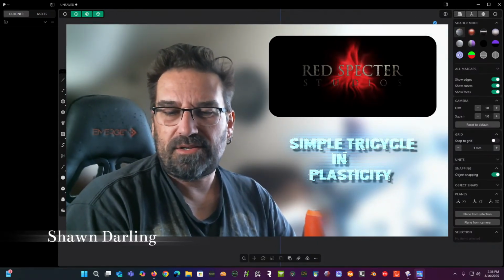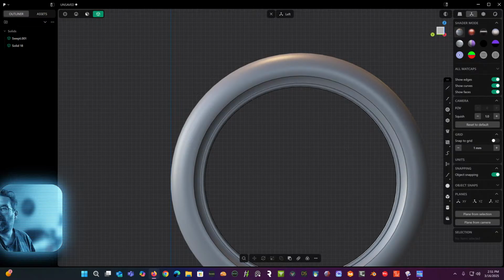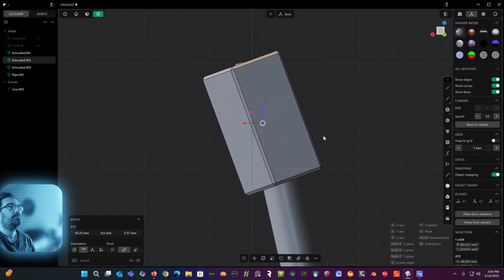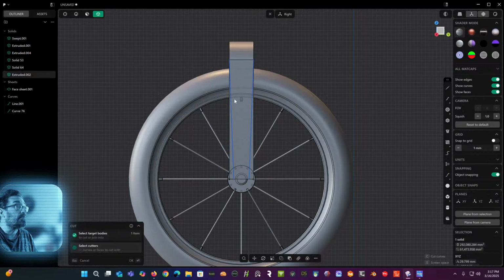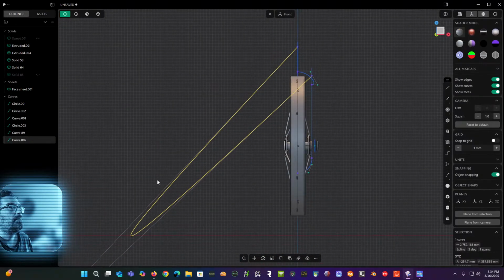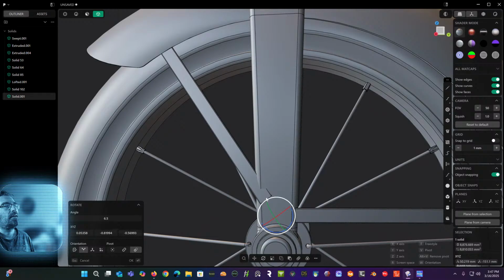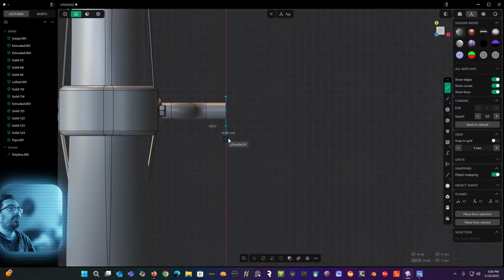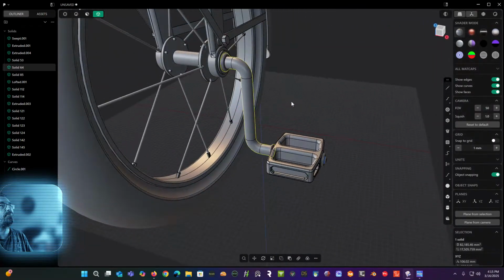plasticity 3d - buiding a simple tricycle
Here we are again!! More great stuff. Hang and watch, learn, ask questions and just be here! building a tricycle piece by piece! come learn with others!